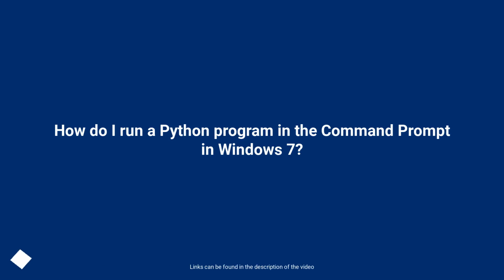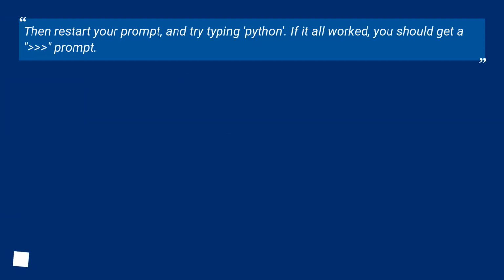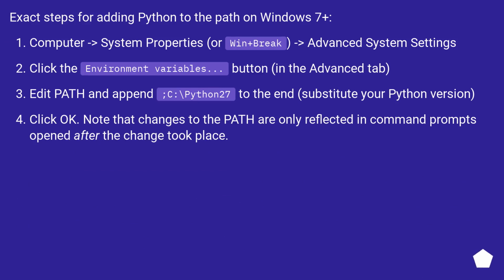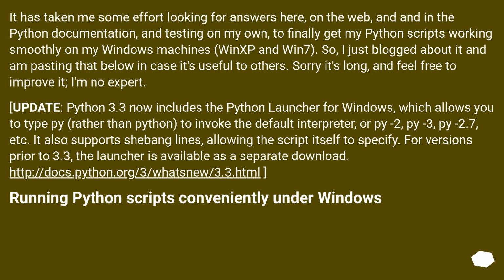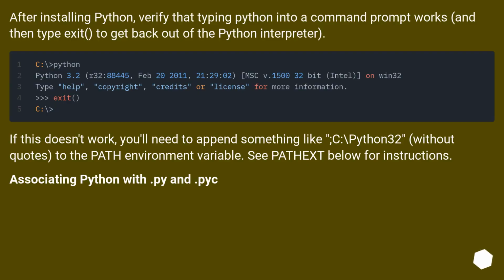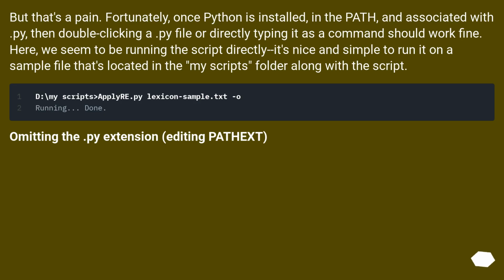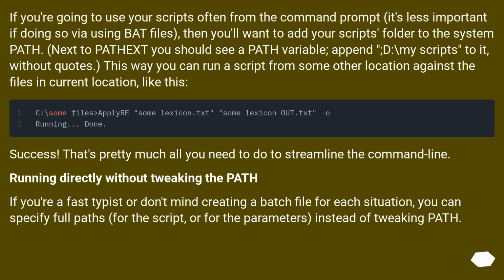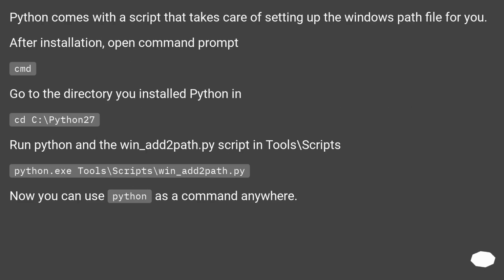How do I run a Python program in the Command Prompt in Windows 7?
Chapters
00:00 Question
02:27 Accepted answer (Score 234)
04:04 Answer 2 (Score 66)
05:13 Answer 3 (Score 37)
12:07 Answer 4 (Score 9)
12:48 Thank you